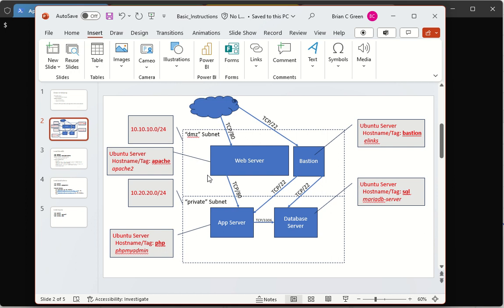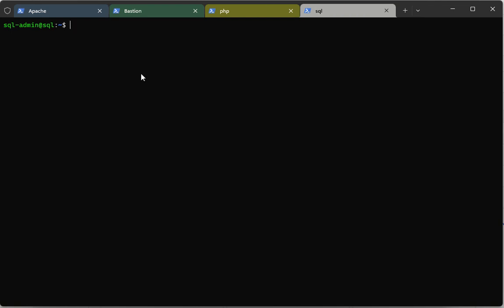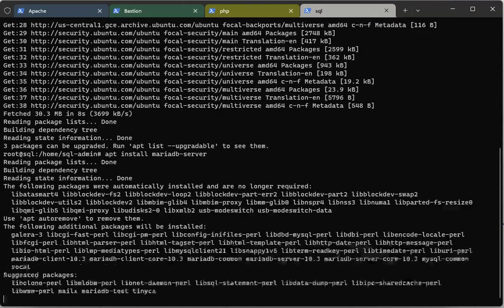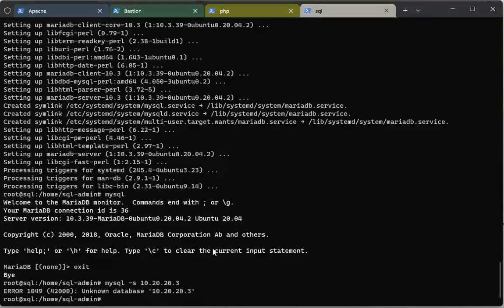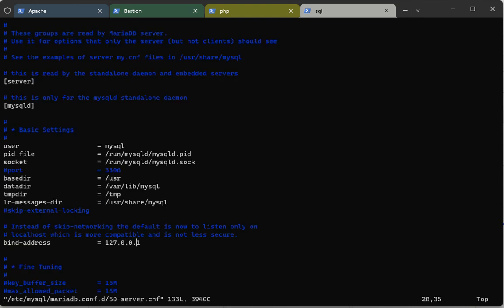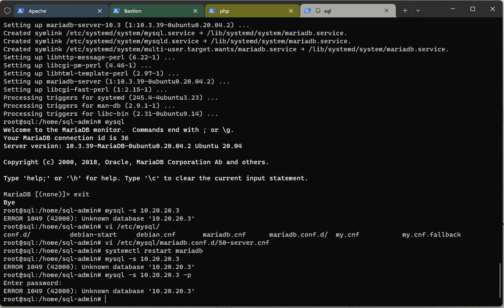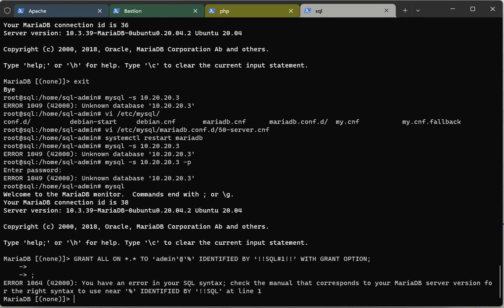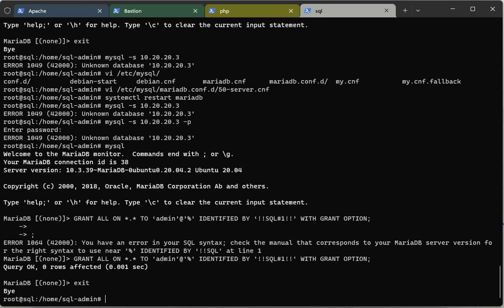PA1 04 Install MariaDB